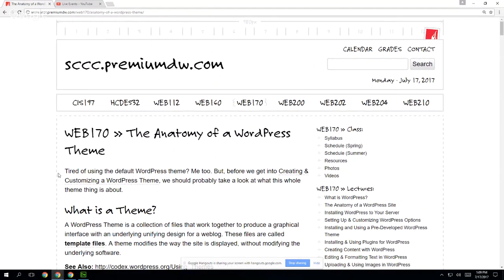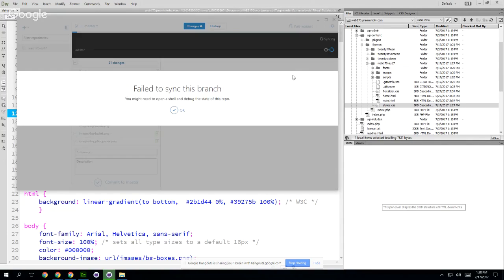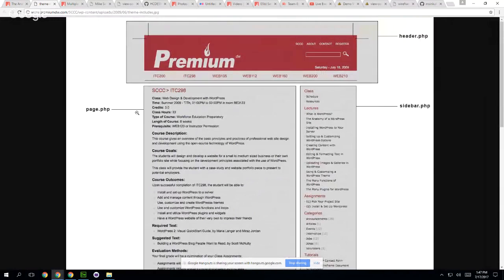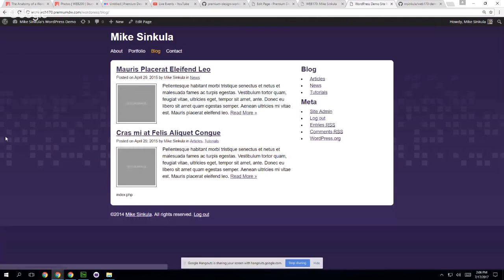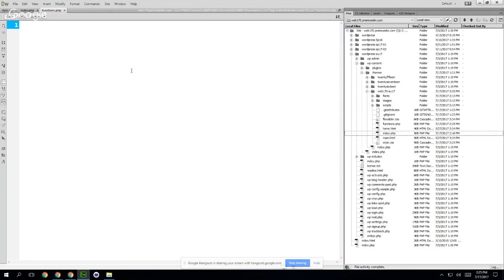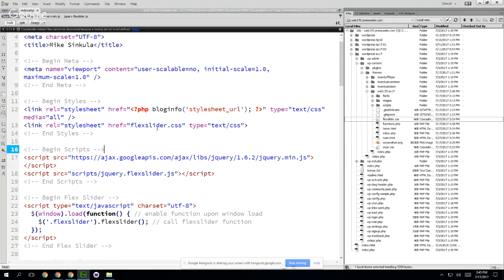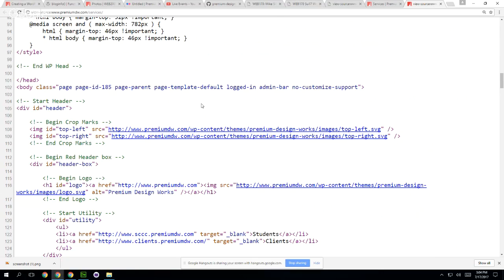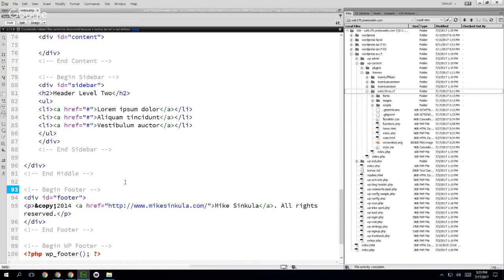WEB170: 07/17/2017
Anatomy of a WordPress Theme, Creating a WordPress Theme From a Template, Creating a Navigation & Menu System for a WordPress Theme